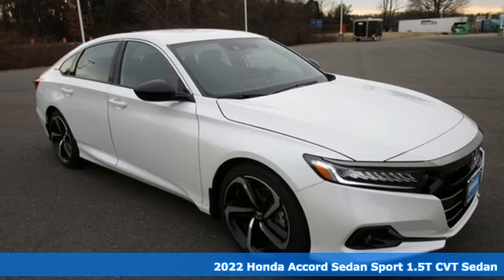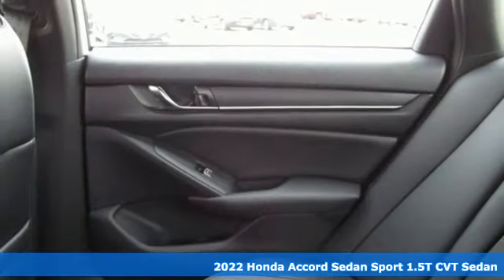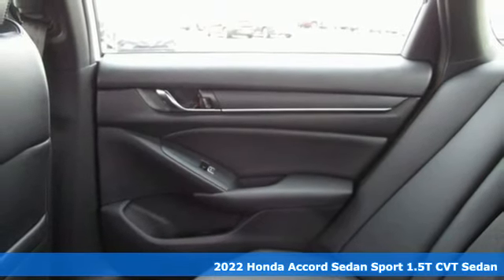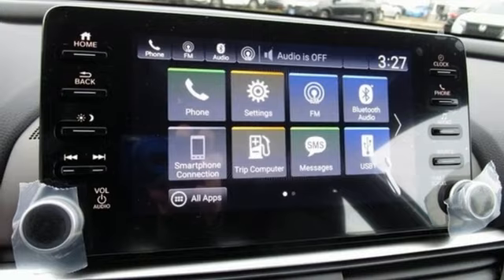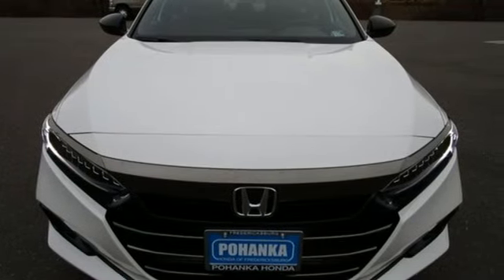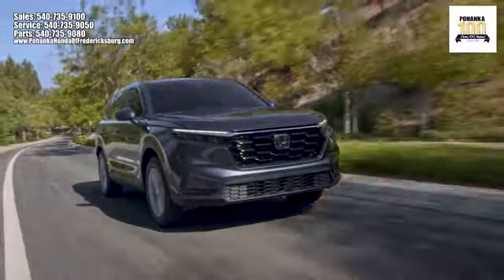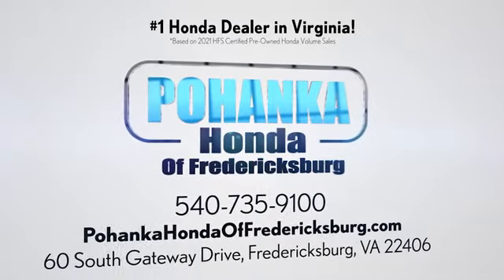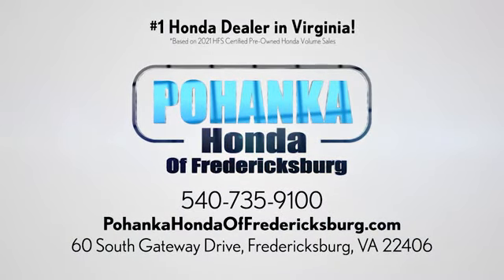New 2022 Honda Accord Fredericksburg VA Richmond, VA FNA111566 - SOLD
Year: 2022
Make: Honda
Model: Accord
Trim: Sport
Engine: 1.5T I4 DOHC 16V Turbocharged VTEC
Transmission: CVT
Color: White
Interior: Black
Stock #: FNA111566
VIN: 1HGCV1F3XNA111566
Platinum White Pearl 2022 Honda Accord Sport FWD CVT 1.5T I4 DOHC 16V Turbocharged VTEC 29/35 City/Highway MPGbrbrbrWe make every effort to provide accurate information but please verify options and price with management before purchasing. All vehicles are subject to prior sale. All financing is subject to approved credit. Dealer installed options are additional. Stock photo colors, options and trim levels may vary. Not responsible for typographical errors. Published prices subject to change without notice to correct errors and omissions or in the event of inventory fluctuations. Vehicle offers/prices & internet price quotes valid for 48 hours from initial posting date, subject to change by dealer/manufacturer without notice. Vehicles may be in transit to dealer. Vehicle photos may not match exact vehicle. Please call to confirm availability status. All prices exclude taxes, title, license, and dealer processing fee of $899.00. NHTSA Government 5-Star Safety Ratings are part of the U.S. Department of Transportationa€TMs New Car Assessment Program Model tested with standard side airbags (SAB). **Based on model year EPA mileage ratings. Use for comparison purposes only. Your mileage will vary depending on driving conditions, how you drive and maintain your vehicle, battery pack age/condition, and other factorS.

Address:
60 South Gateway Drive